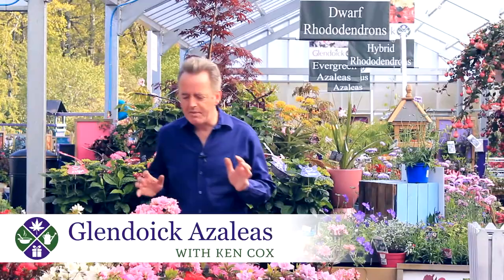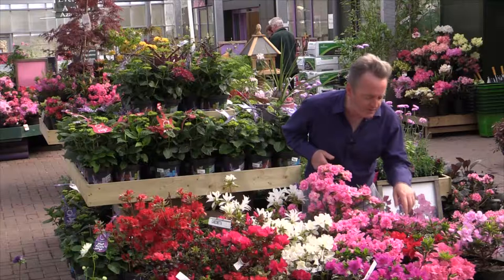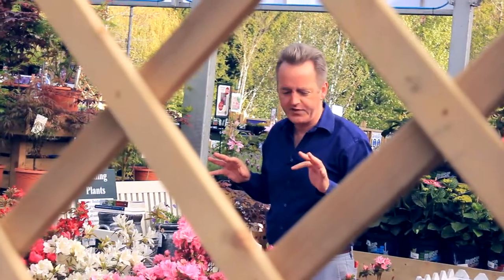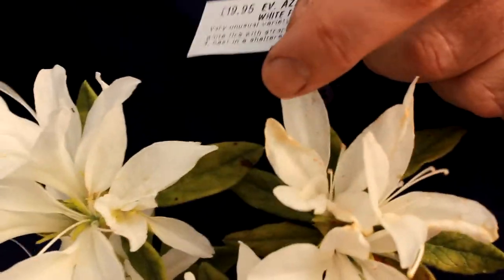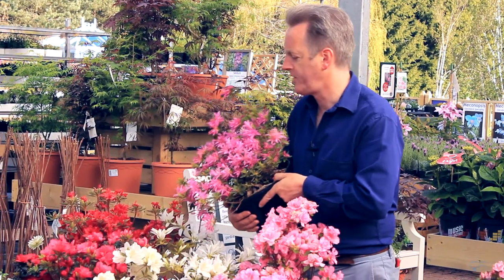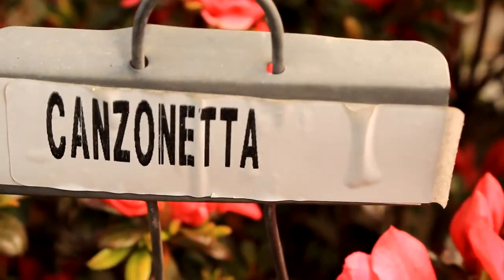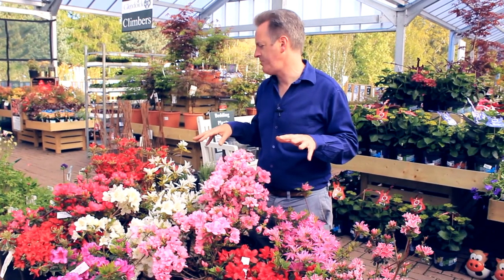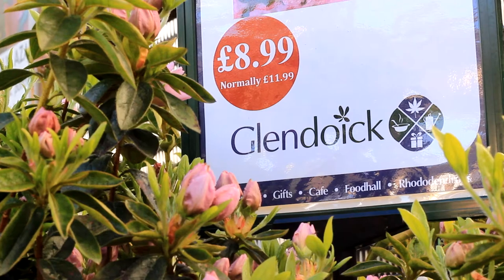Glendoick Azaleas - with Ken Cox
Glendoick born and bred.  Our range of Azaleas are perfect for Scottish conditions.